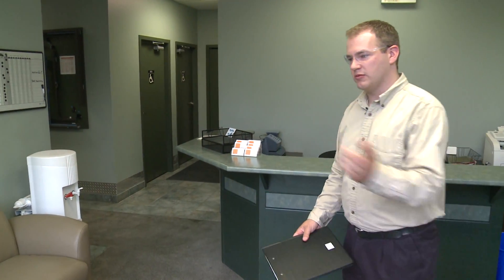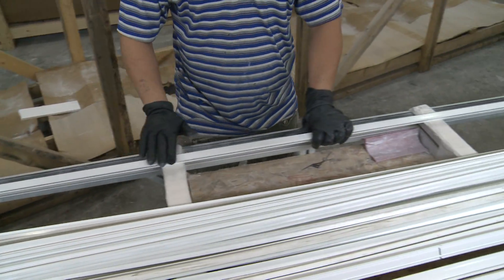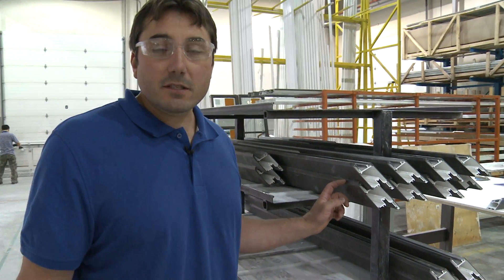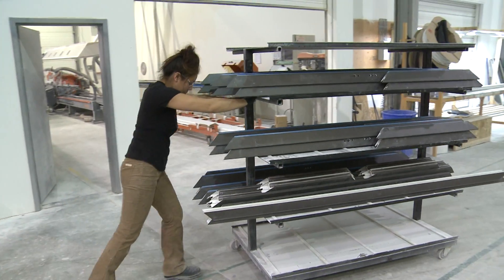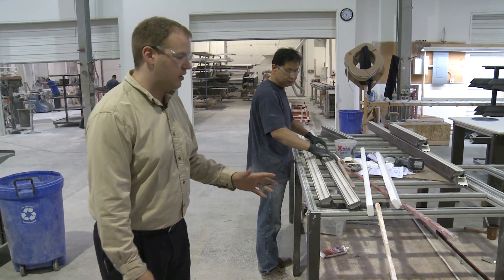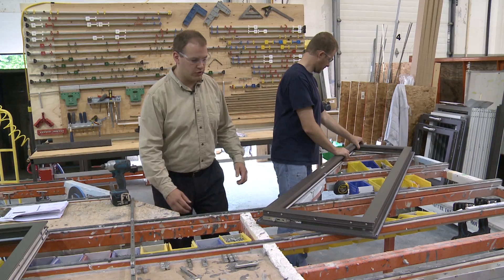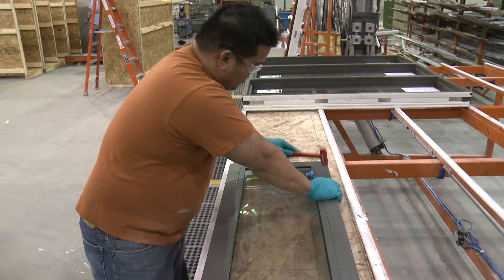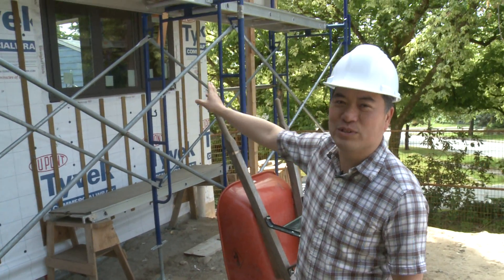"The Building Envelope" - Episode [9]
Episode (9)
"The Building Envelope" -- Windows and Doors
Michael Bousfield, Mike Battistel, Kristi Choi, Kari Reid, Arthur Lo,
Cascadia Windows, Inline Fibreglass(mentioned)